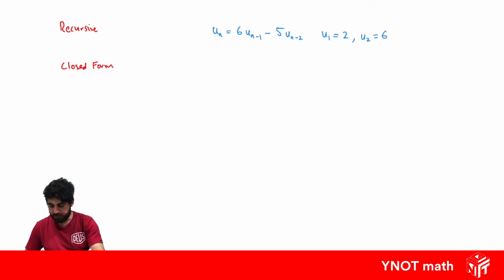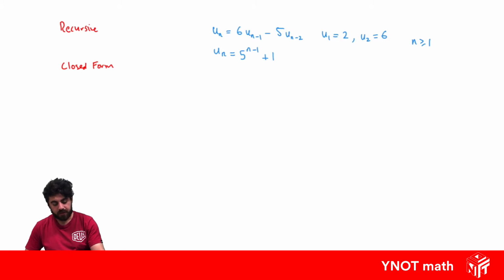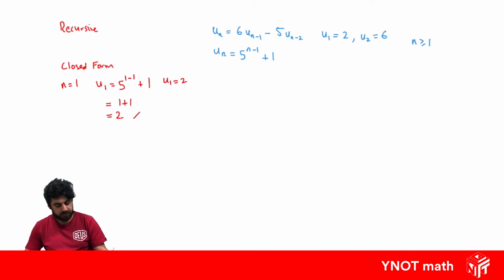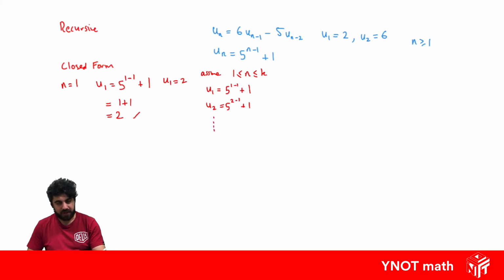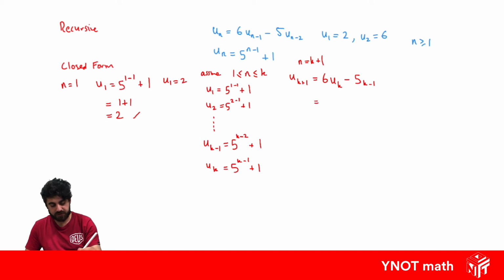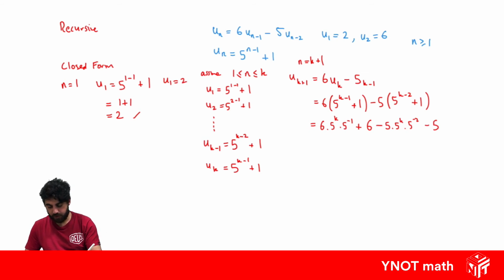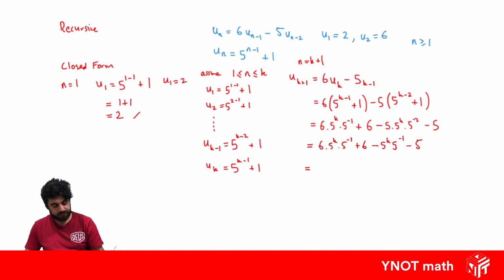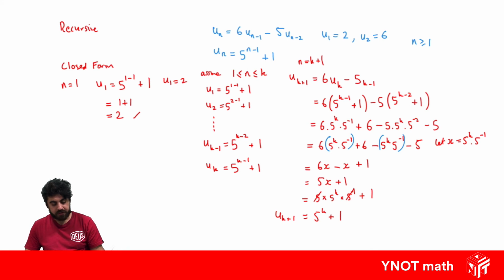Induction to Prove First Order Recursive Formulae